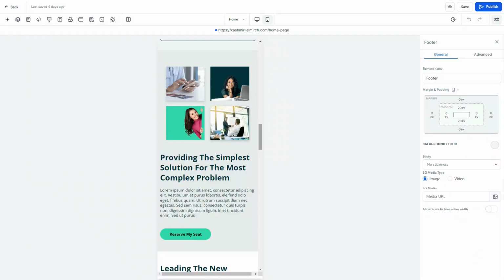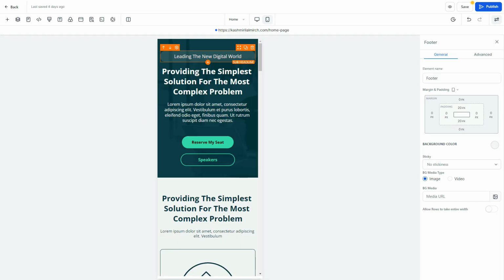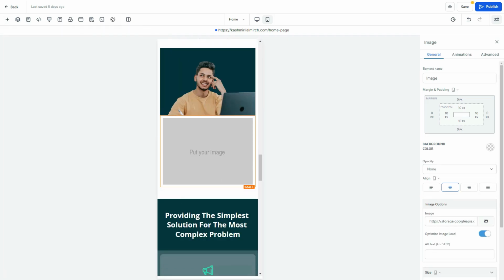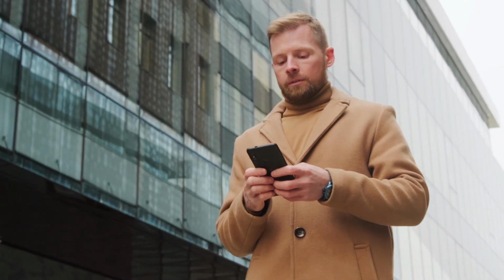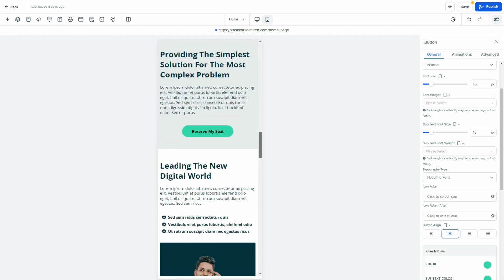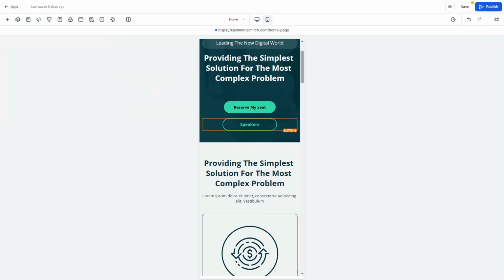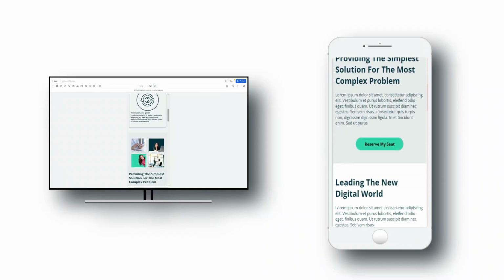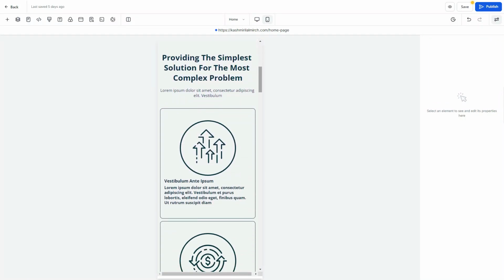From Zero to Hero Mastering Mobile Funnel Optimization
📱 Welcome to GoHighLevel! Did you know most online traffic comes from mobile devices? In this video, we’re sharing the best practices to ensure your funnel is mobile-friendly and ready to maximize conversions. Let’s dive in!

✅ In this video, you’ll learn:

Streamlining Your Design: Discover why a simple layout is crucial for mobile users and how to keep your most important content front and center.
Optimizing Images and Media: Learn how to compress your images and videos for faster load times without sacrificing quality—keeping visitors engaged.
Creating User-Friendly Buttons: Tips on making your call-to-action buttons big and easy to tap, ensuring a seamless experience for users on smaller screens.
Testing Mobile Responsiveness: Best practices for ensuring your funnel adjusts seamlessly across different devices, from smartphones to tablets.
Enabling Autofill and Mobile-Friendly Forms: Reduce friction for your users by letting them fill out forms quickly and easily.
🚀 With mobile traffic growing every day, making your funnel mobile-friendly is essential for driving conversions. Start optimizing your funnel today with these best practices in GoHighLevel!

Ready to make your funnels mobile-friendly and boost conversions? Schedule your Kickoff Call to kickstart your success—find the links in the video description.